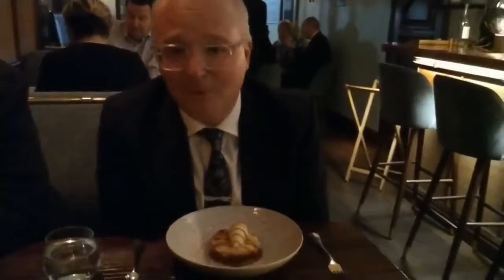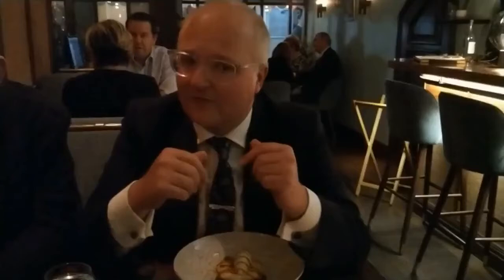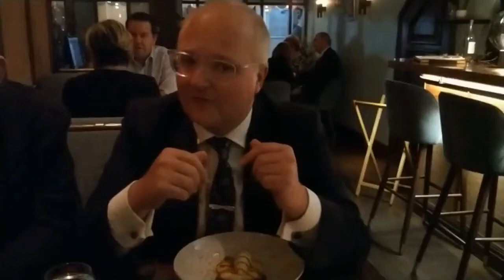Ben's Food Vlog 179: 5 Social, 5 Pollen Street, Mayfair, W1S 1NE